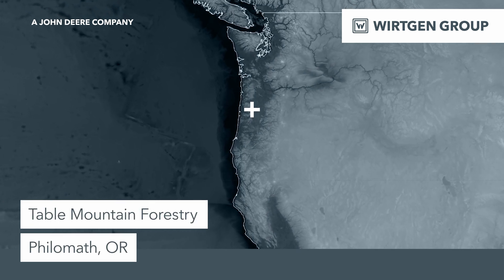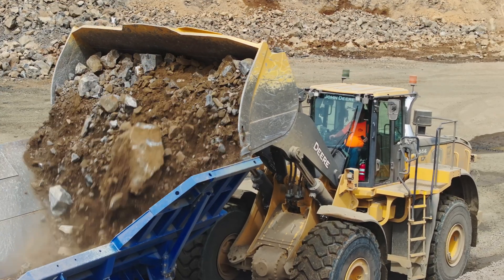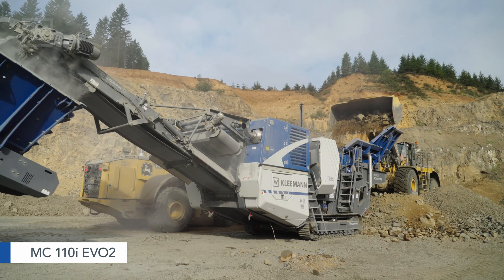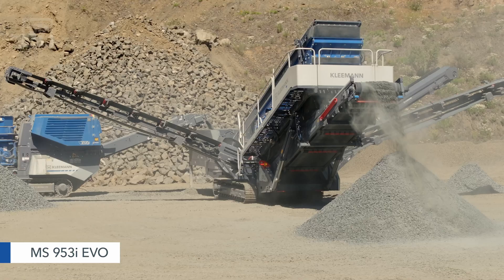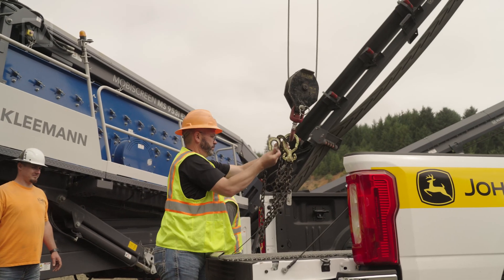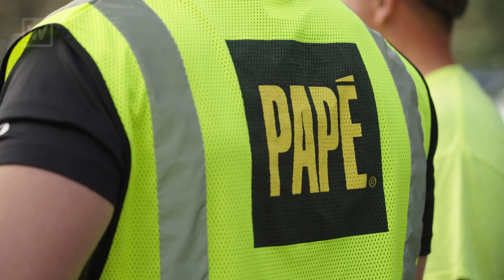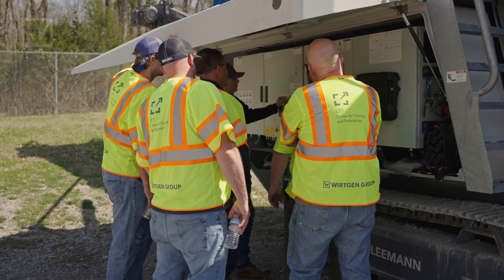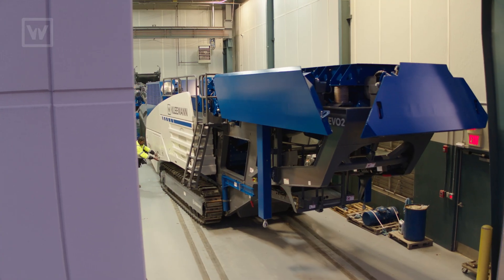Behind the Success: Table Mountain Rock Crushing Operations | Wirtgen & John Deere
Join us in Corvallis, Oregon, for an insightful case study from Table Mountain Rock, where advanced Wirtgen machinery plays a pivotal role in quarrying operations.

Watch as technology specialist Brock Simon explains the entire process from basalt feeding to final product delivery for logging roads. He explores the setup, which includes the MC 110i EVO2 jaw crusher, MCO 90i EVO2 cone crusher, and MS 953i EVO classifying screen, complemented by John Deere 844 wheel loaders.

Discover how these machines handle basalt to produce materials for logging roads, showcasing their flexibility in product sizes from 6" minus to 1.5" drain rock. Learn about their remarkable efficiency, with the jaw crusher using just 4 GPH and the cone crusher 7 GPH.

Experience firsthand how Pape Machinery's robust support system, including a 24-hour hotline and on-site training, empowers Table Mountain Rock to excel in the crushing business. They value Pape's quick access to parts and expert guidance, making every challenge manageable.

Do you have questions about setting up your quarry operations or optimizing your equipment setup? Please post them in the comments below!